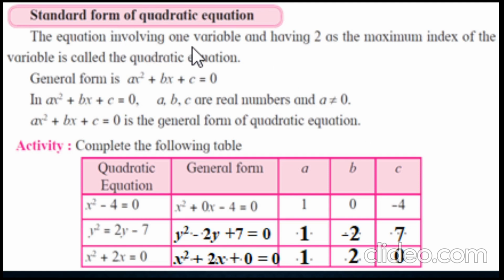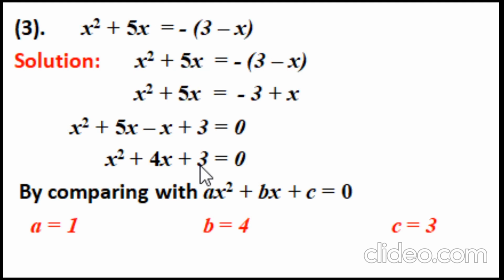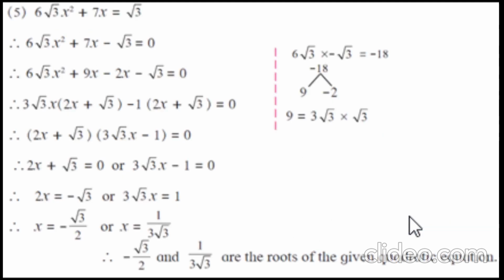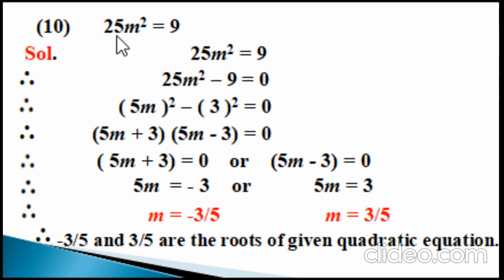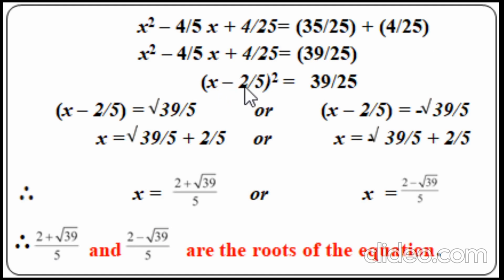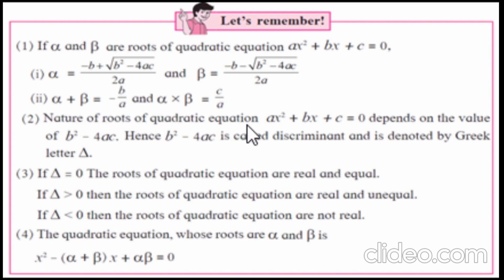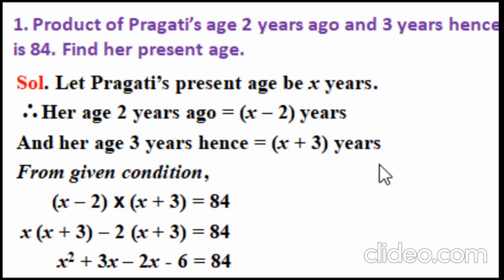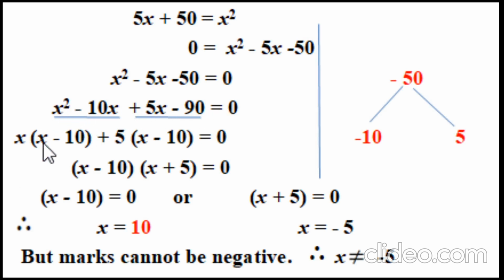Quadratic equations # complete # Std 10 # Maths 1